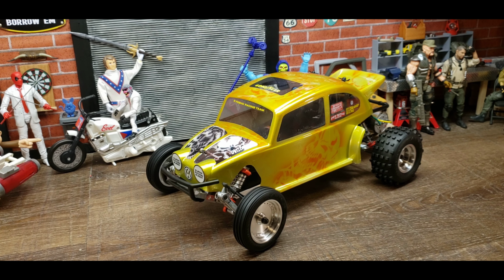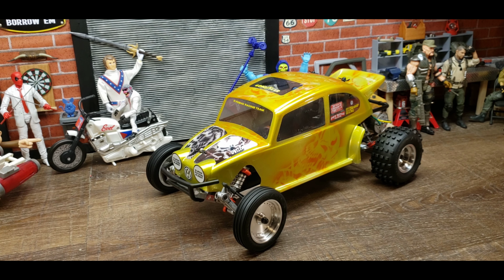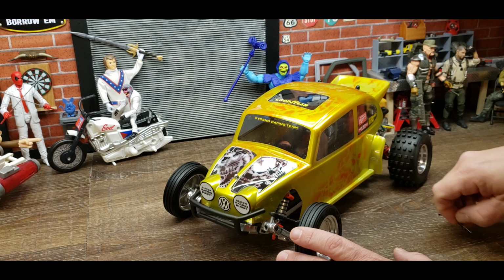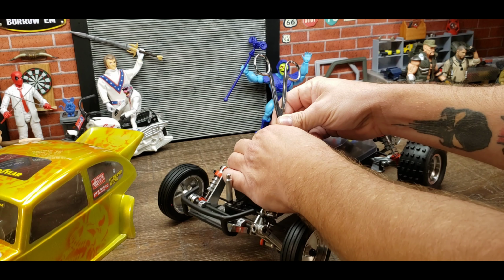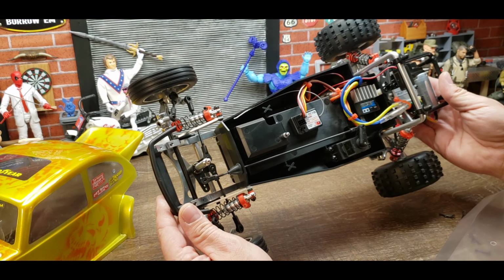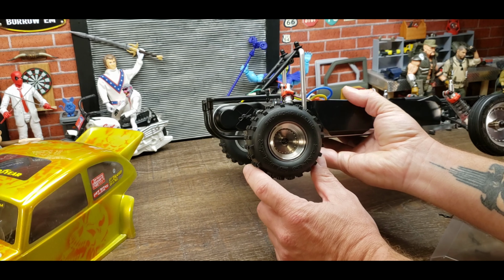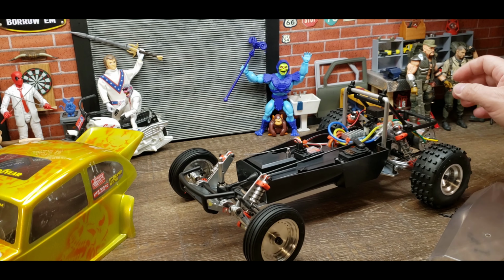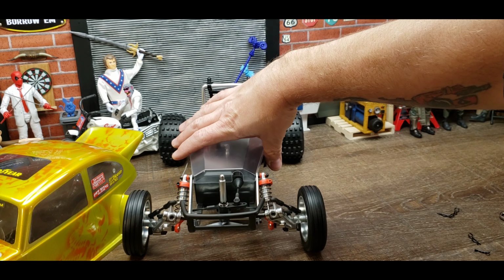Kyosho Beetle unboxing and build courtesy of the RC ELF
Kyosho Beetle unboxing and build and gift from the RC ELF thank you very much for this wonderful kit un this video I assemble this classic Kyosho re release buggy and announce the hidden giveaway winner at the end filmed with my Samsung galaxy s9 and edited with powerdirctor pro